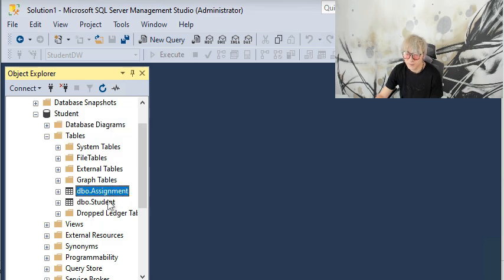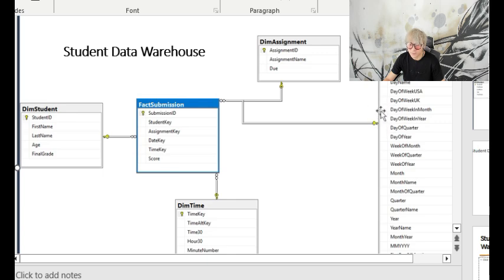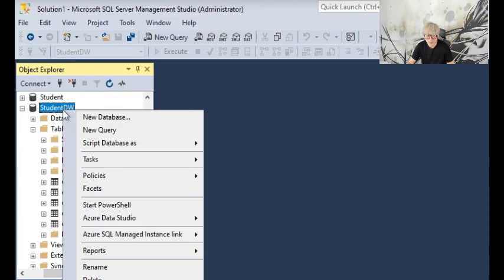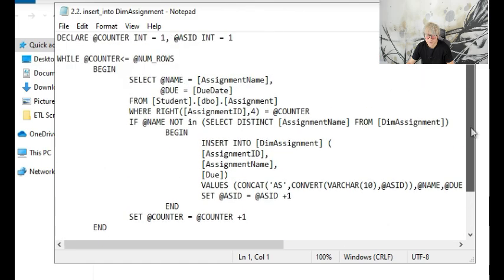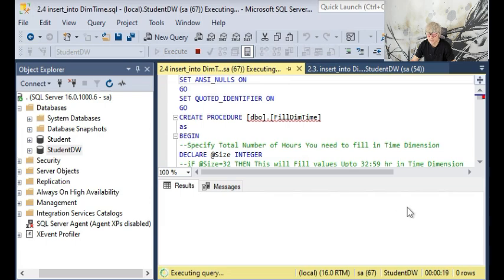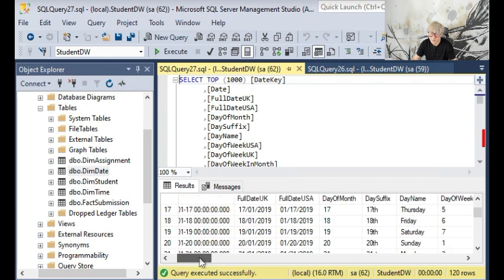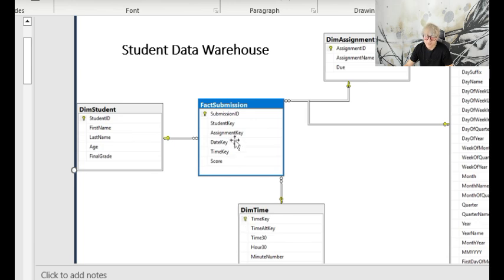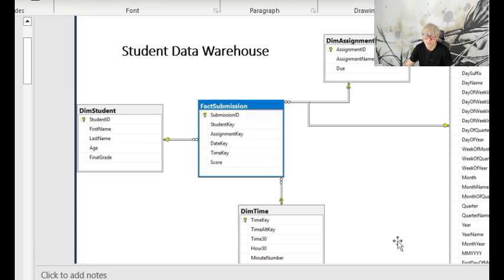Create Data Warehouse with ETL Process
This video shows how to use the ETL script to transform an operational database into a data warehouse for OLAP.